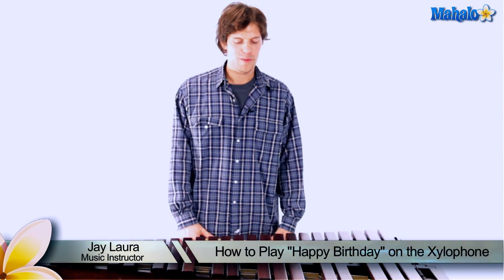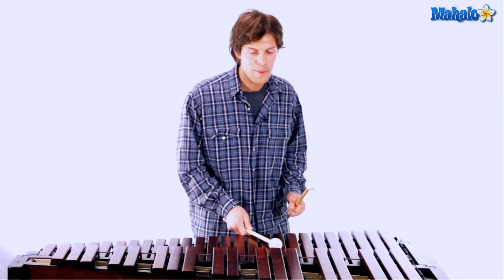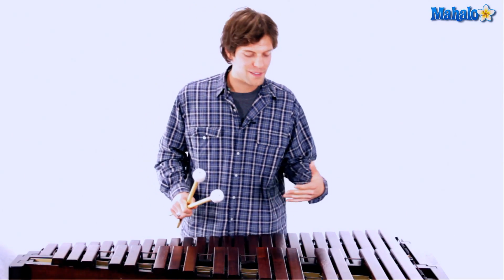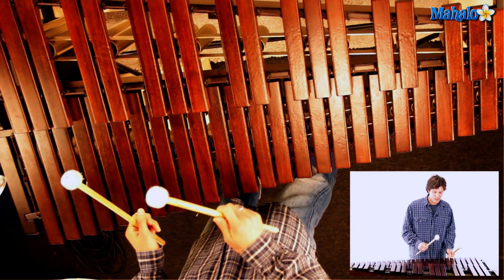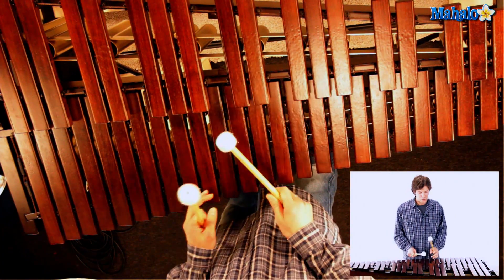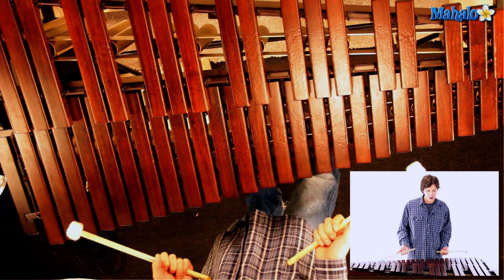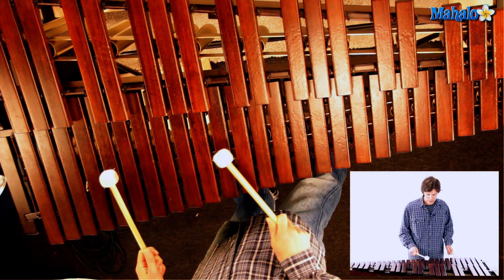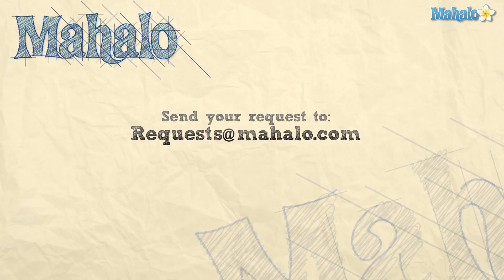How to Play "Happy Birthday" on the Xylophone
Learn from Mahalo xylophone expert Jay Laura how to play "Happy Birthday" on the xylophone.

Step 1:  Learn The Melody

The song "
Happy Birthday" is played in 3/4 time and in key of C.c   To begin playing, work on the first two lines of the song until the transitions between the notes become smooth and up to tempo.  You may want to practice singing the song along with the notes that you play to keep your playing in rhythm.  The first two lines of the song are very much alike, with just a small change of the notes on the words "to you".
G     G  A     G   C  B

G   G   A     G   D   C

c

Step 2:  Practice The Chorus

According to Jay Laura, the second part of the song is a little bit harder in that it skips an octave.  The first two notes, for the word "happy" play on the G an octave below the G where you started in the first section of the song.  Then you will skip an octave up to a G to begin the the word "birthday".  The * indicates the octave change.

G    G  *G     D     C      B        A

Happy birthday  dear  ---

F     F   E      C   D  C

c

Step 3:  Add It all Together

All of the notes of the song are played with the right hand until the very end note.  On the last note, add a roll, alternating very quickly a few beats on C to draw it out.c Next, practice putting the whole song together, moving slowly over each section individually and then putting them together and moving up to speed.